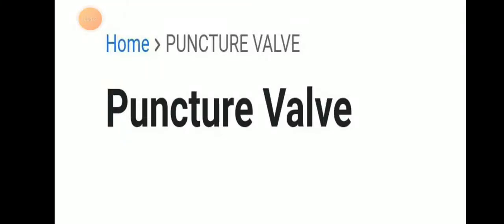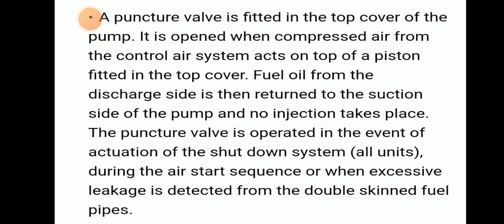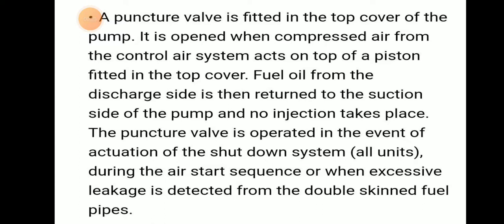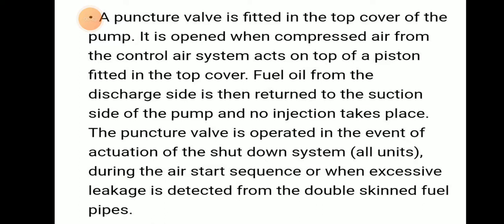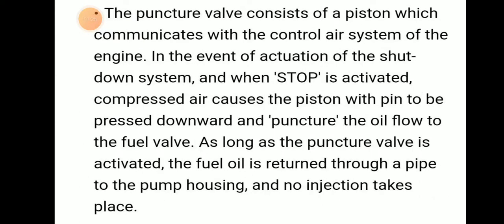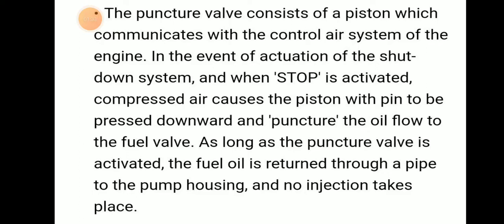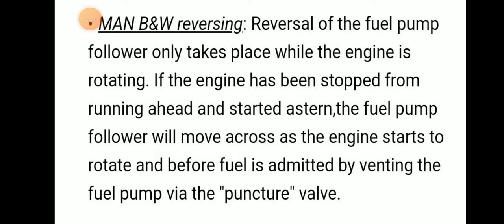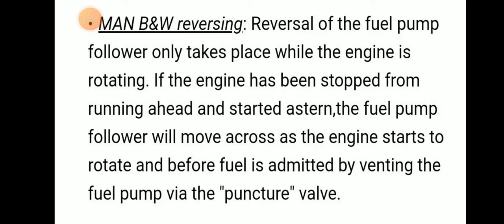Puncture valve ; Function, working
Puncture valve